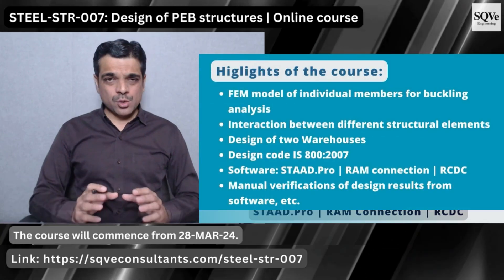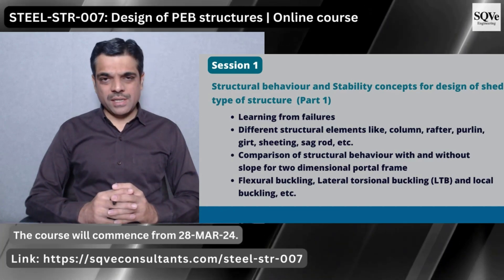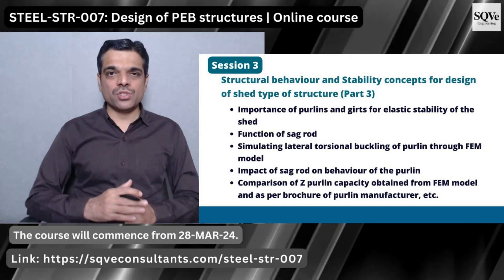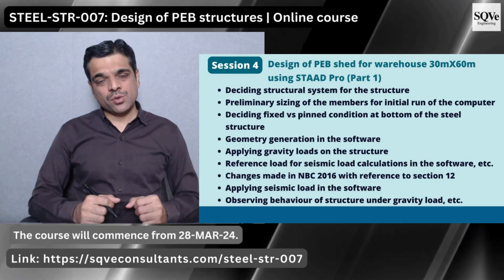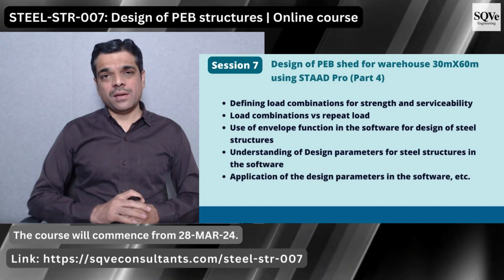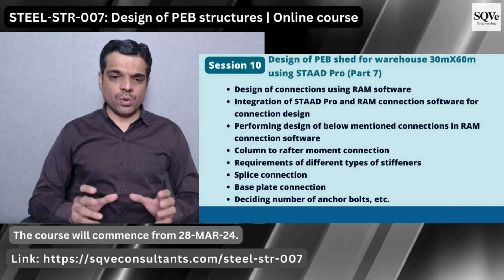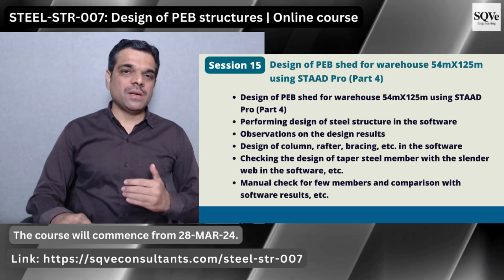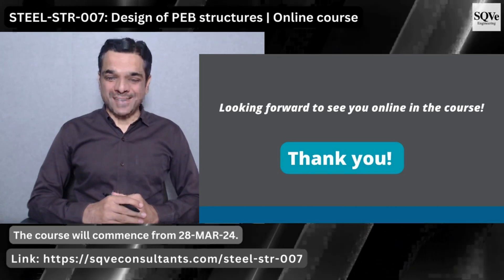STEEL-STR -007: Design of PEB structures (Part 1) | Warehouse | IS 800:2007 | STAAD | Bhavin Shah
Join YouTube channel of SQVe academy:     / @structuralengineering
Playlist of Member-only videos:     • Members-only videos

Join WhatsApp Community of SQVe Academy | You will receive details for joining free sessions for structural engineers as a part of SQVe Structural Summit, important updates, etc.

REC-STR-001: Access recording of online courses | Get access to recording of earlier online courses related to wind engineering, earthquake resistant design, design of steel structures, applications in software ETABS & STAAD.Pro. There are total 98 sessions and 140+ contact hours. Link for more details

REC-STR-004 : Access recording of online courses |  Design of Steel structures Get access to recording of earlier online courses related to design of steel structures which include important  discussions related to design standards such as IS 800:2007, NBC 2016, AISC 360-22, AISC 341-16, EUROCODE-3 along with software applications in  STAAD Pro & RAM connection. There are total 57 sessions with 85+ contact hours.

Link for joining telegram group for technical discussion related to structural engineering

STEEL-STR-007
Pre-engineered steel building (PEB) offers cost optimisation over the conventional sizes of the structural members (non-tapered). However, as the structure becomes relatively slender, more precautions are to be taken in analysis and design of the structure for ensuring stability. For the stability of slender steel structures as well as for the optimisation, it is extremely important to understand the fundamentals of flexure buckling, lateral torsional buckling, interaction between different structural elements for transfer of load, etc.

In view of the above, we have designed a unique online course for design of PEB structure for warehouse, titled as STEEL-STR-007 – Design of PEB steel structures as per IS 800:2007| Warehouse | STAAD Pro | RAM connection | RCDC. In the present course, only warehouse is considered so that we can have more focused discussions related to fundamentals for design of the steel structure, as mentioned above. In the upcoming online courses, other functional requirements, such as heavy crane, mezzanine floor, etc. will be considered.

We will start the course with basic understanding of structural behaviour and stability concepts for shed type of structure. Following shows highlights of the course:
a) The important limit states such as flexure buckling, lateral torsional buckling, local buckling, etc. will be explained through finite element modelling of the individual members.
b) Interaction between different structural elements such as column, rafter, purlin, sag rod, girts, sheeting, flange bracing, etc. will be explained in detail.
c) Case study of two warehouse structures (with and without central column), covering the following steps:
o  𝘗𝘳𝘦𝘱𝘢𝘳𝘪𝘯𝘨 𝘴𝘵𝘳𝘶𝘤𝘵𝘶𝘳𝘢𝘭 𝘴𝘺𝘴𝘵𝘦𝘮, 𝘨𝘦𝘰𝘮𝘦𝘵𝘳𝘺 𝘨𝘦𝘯𝘦𝘳𝘢𝘵𝘪𝘰𝘯, 𝘸𝘪𝘯𝘥 𝘢𝘯𝘥 𝘴𝘦𝘪𝘴𝘮𝘪𝘤 𝘭𝘰𝘢𝘥 𝘤𝘢𝘭𝘤𝘶𝘭𝘢𝘵𝘪𝘰𝘯𝘴, 𝘭𝘰𝘢𝘥 𝘢𝘱𝘱𝘭𝘪𝘤𝘢𝘵𝘪𝘰𝘯𝘴 𝘪𝘯 𝘵𝘩𝘦 𝘴𝘰𝘧𝘵𝘸𝘢𝘳𝘦, 𝘭𝘰𝘢𝘥 𝘤𝘰𝘮𝘣𝘪𝘯𝘢𝘵𝘪𝘰𝘯𝘴, 𝘱𝘦𝘳𝘧𝘰𝘳𝘮𝘪𝘯𝘨 𝘢𝘯𝘢𝘭𝘺𝘴𝘪𝘴 𝘰𝘧 𝘴𝘵𝘳𝘶𝘤𝘵𝘶𝘳𝘦, 𝘥𝘦𝘧𝘪𝘯𝘪𝘯𝘨 𝘥𝘦𝘴𝘪𝘨𝘯 𝘱𝘢𝘳𝘢𝘮𝘦𝘵𝘦𝘳𝘴 𝘧𝘰𝘳 𝘥𝘪𝘧𝘧𝘦𝘳𝘦𝘯𝘵 𝘴𝘵𝘳𝘶𝘤𝘵𝘶𝘳𝘢𝘭 𝘦𝘭𝘦𝘮𝘦𝘯𝘵𝘴, 𝘥𝘦𝘴𝘪𝘨𝘯 𝘰𝘧 𝘵𝘺𝘱𝘪𝘤𝘢𝘭 𝘮𝘦𝘮𝘣𝘦𝘳𝘴, 𝘤𝘰𝘯𝘯𝘦𝘤𝘵𝘪𝘰𝘯 𝘥𝘦𝘴𝘪𝘨𝘯 𝘰𝘧 𝘵𝘩𝘦 𝘴𝘵𝘳𝘶𝘤𝘵𝘶𝘳𝘦 𝘶𝘴𝘪𝘯𝘨 𝘙𝘈𝘔 𝘤𝘰𝘯𝘯𝘦𝘤𝘵𝘪𝘰𝘯 𝘴𝘰𝘧𝘵𝘸𝘢𝘳𝘦, 𝘧𝘰𝘶𝘯𝘥𝘢𝘵𝘪𝘰𝘯 𝘥𝘦𝘴𝘪𝘨𝘯 𝘶𝘴𝘪𝘯𝘨 𝘙𝘊𝘋𝘊 𝘴𝘰𝘧𝘵𝘸𝘢𝘳𝘦, 𝘦𝘵𝘤.
d) Design of the structures will be performed using IS 800 : 2007.
e) Analysis and design will be performed using software STAAD Pro, RAM connection and RCDC.
f) Manual calculations for verifying design from the software, etc.

COURSE FACULTY
Mr. Bhavin Shah (Founder & CEO, SQVe Consultants) is passionate about Engineering profession with two decades of experience. He is having a dream for enhancing the engineering profession in different organisations. He completed graduation in Civil Engineering and Masters in Structures from Sardar Patel University. He is having unique experience of working in the specialized firm of civil / structural consultancy which grew as multidisciplinary firm (VMS), large multidisciplinary firm (L&T Chiyoda Ltd.) and owner based engineering set up (Adani Infra (I) Ltd.). He worked in different organisations at different levels, starting from junior design engineer to CEO. He is Founder & CEO of SQVe Consultants. He is pursuing Ph.D. in Structural Engineering related to earthquake resistant design of industrial steel structures.